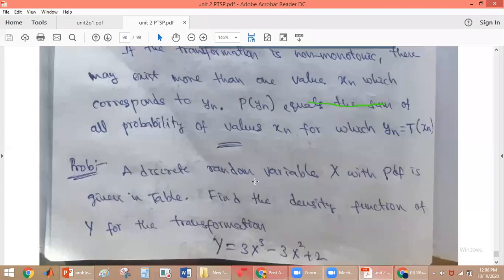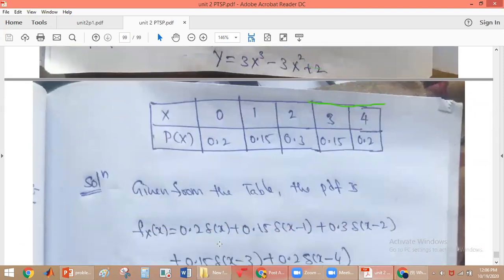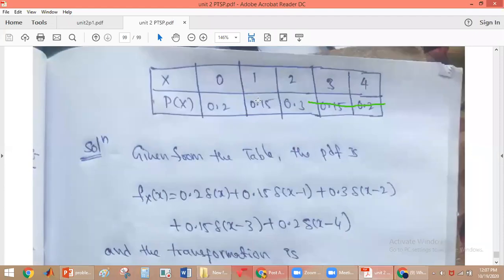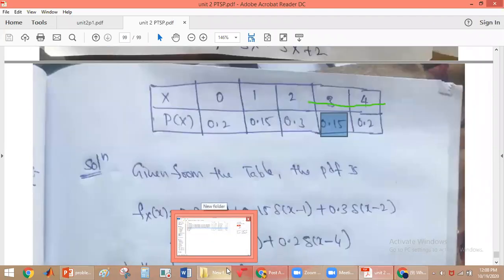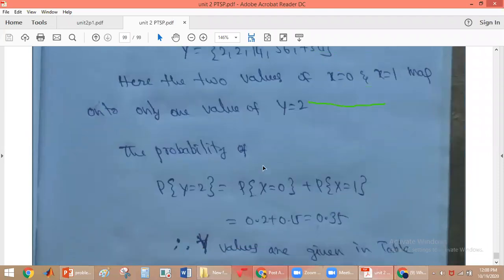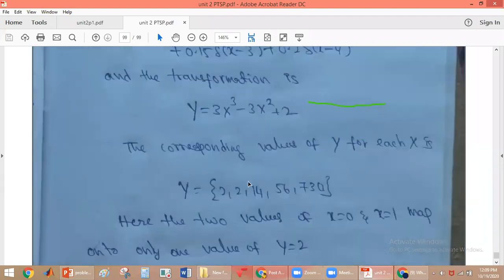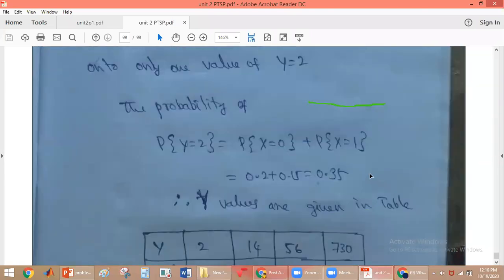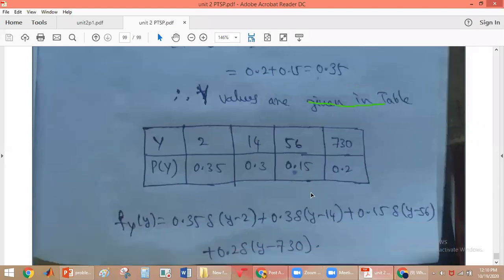Lecture 50: Problem on transformation of random variable/PTSP/ECE/JNTU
Lecture 50: Problem on transformation of random variable